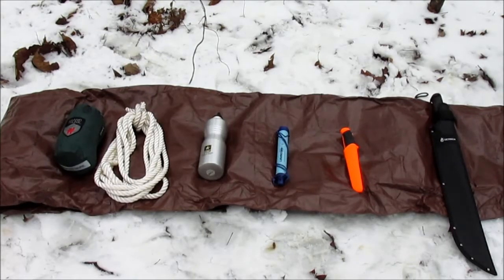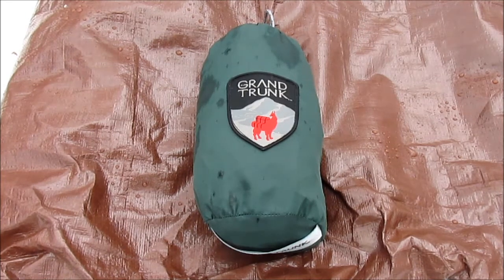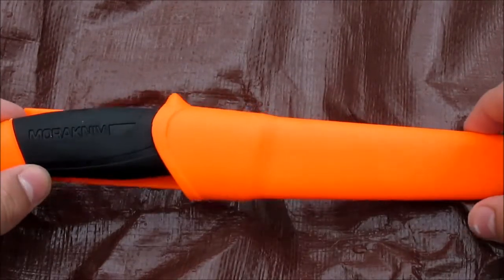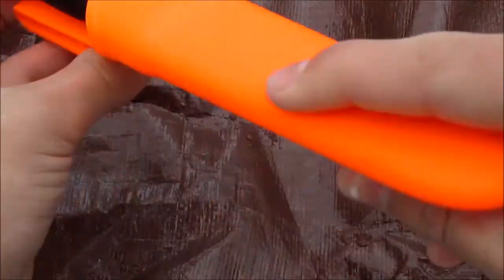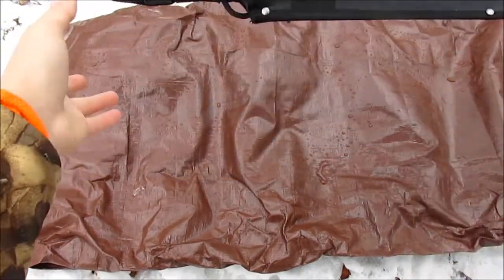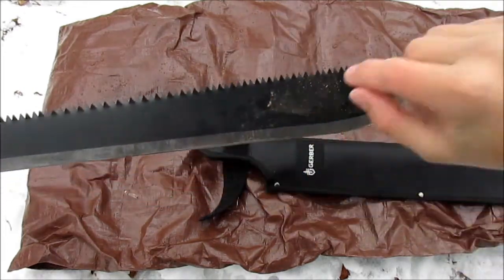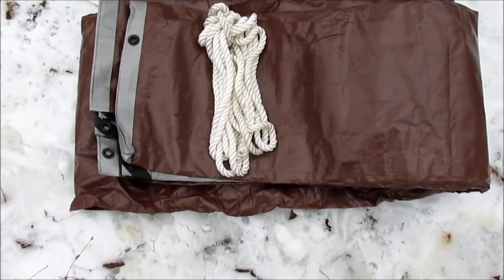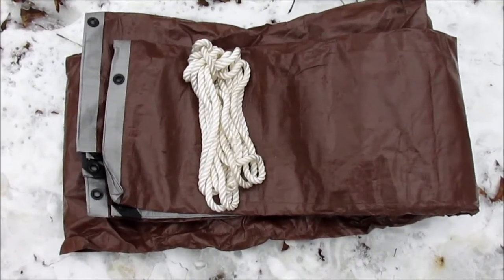New Bushcraft/Camping Gear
Sorry for the shortness of the video.